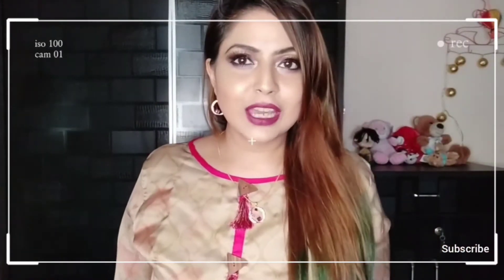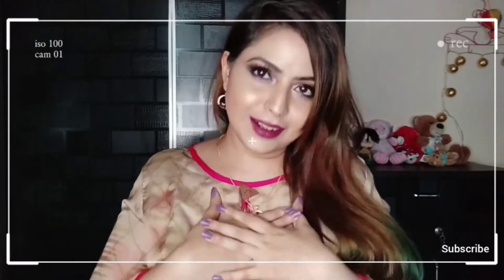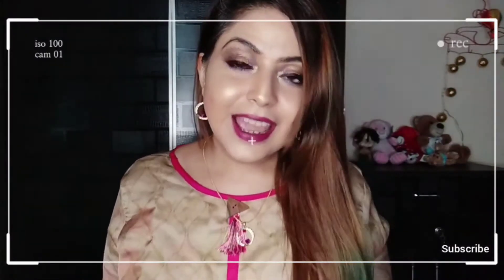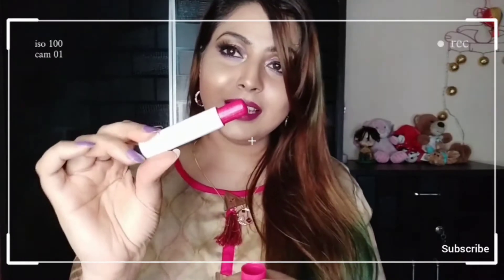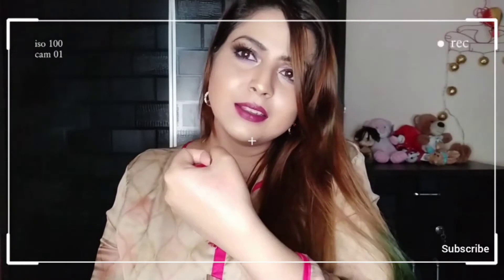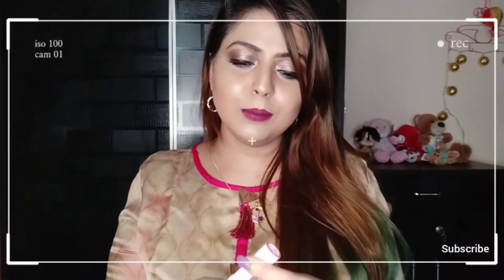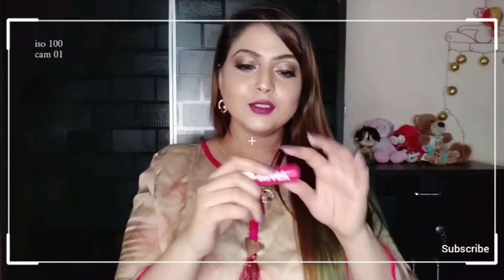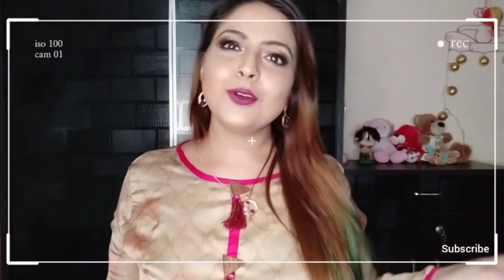Nivea cherry shine lip balm review | like it or not? | honest review | I love lip balms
Lip balm review series
10 days 10 videos 10 lip balms

If you don't know me, My name is Bhavna Gupta and I am makeup enthusiast, loves to create different looks, share tips and tricks on makeup hacks, talk about skin care products and review them and last but not the least I love love love doing diys for skincare and makeup hacks.

Nivea cherry shine lip balm

LIP BALM REVIEW SERIES PREVIOUS VIDEOS

🌟2/10   Himalaya lip balm review

🌟3/10  Nyassa Bubblegum Lip Balm review

🌟4/10 Good vibes strawberry lip balm review

🌟 5/10 Stay quirky lip balm review

🌸Tutorial of the makeup look in video

🌸Kurta in the video

🌸Sia jewellery